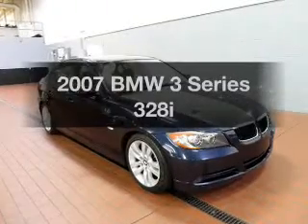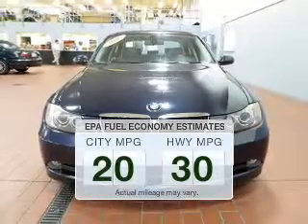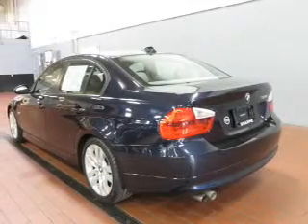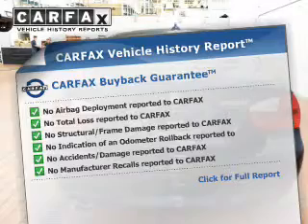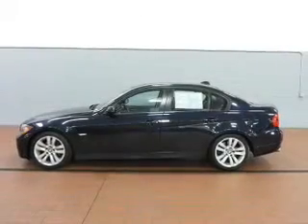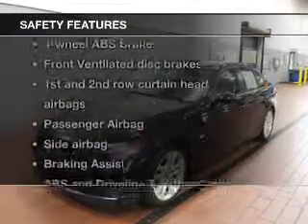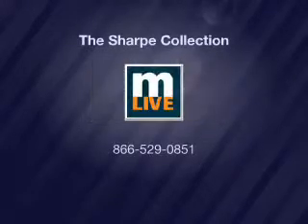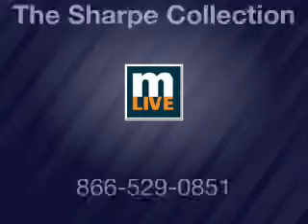2007 BMW 3 Series - Grand Rapids MI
Year: 2007
Make: BMW
Model: 3 Series
Trim: 328i
Engine: 3.0 liter inline 6 cylinder 24 valve
Transmission: 6-Speed Automatic
Color: Monaco Blue Metallic
Mileage: 76276
Address:
1010 28th St SE